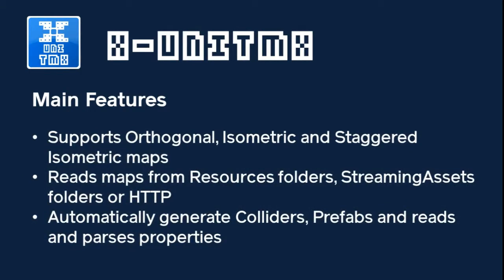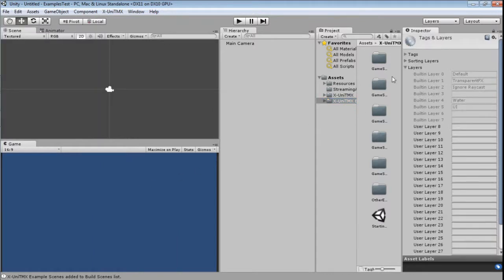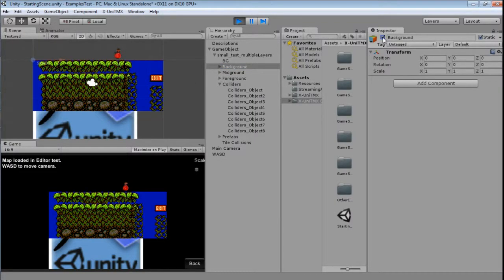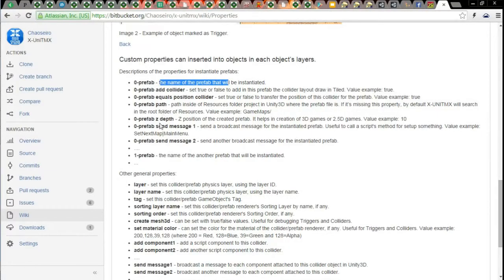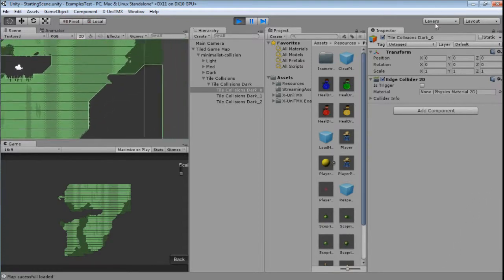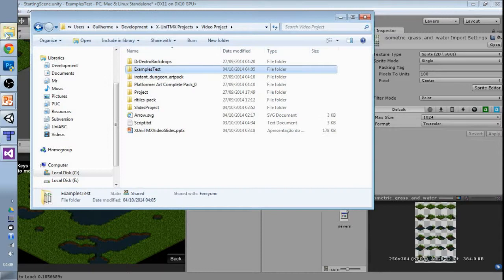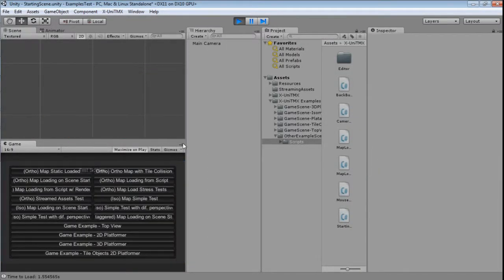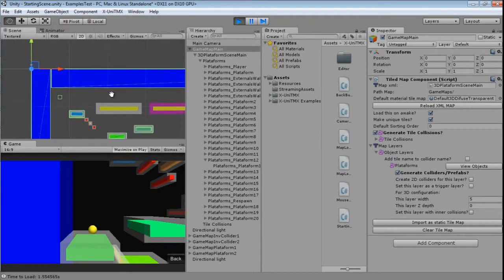X-UniTMX - Features and Included Examples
X-UniTMX is a Tiled Map TMX importer for Unity®

In this video, I explain some features and show some of the included examples.